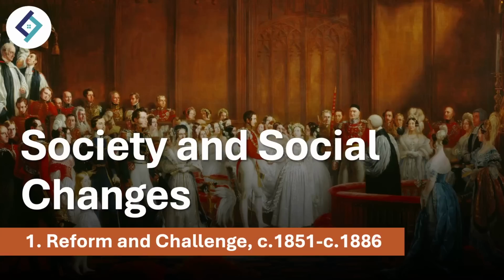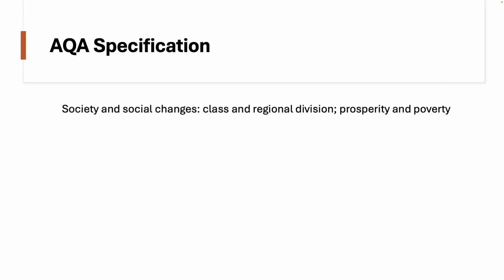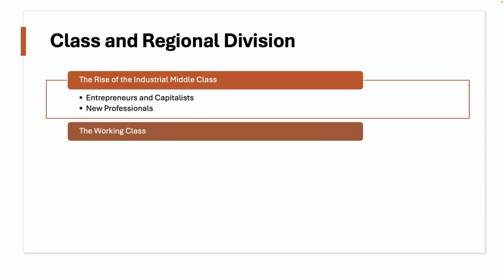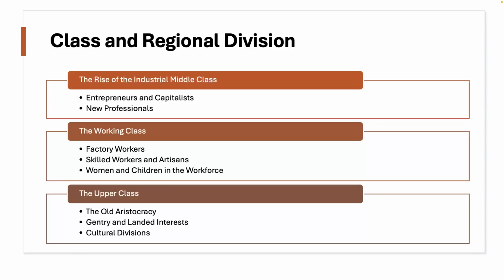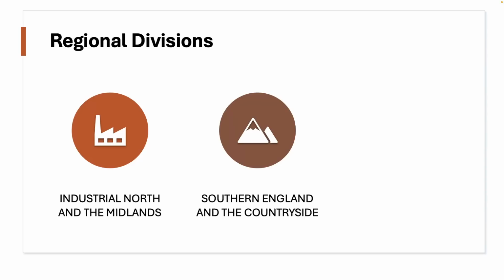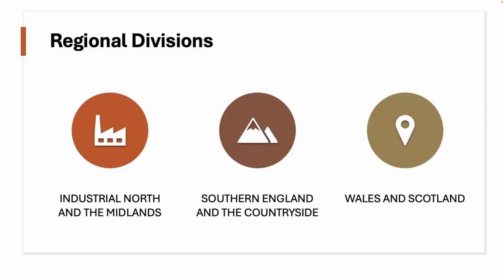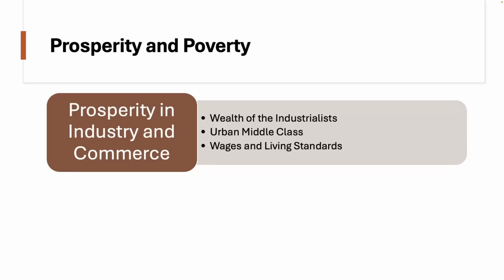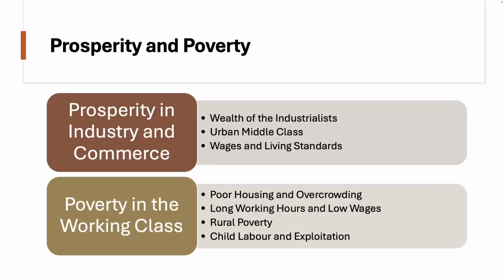Society & Social Changes | Challenge & Transformation | AQA A Level History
M. Roberts, Britain 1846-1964: The Challenge of Change (Oxford University Press, 2001).
M. Pearce, British Political History, 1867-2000: Democracy and Decline (Routledge, 2001).
A. Fortune, Challenge and Transformation: Britain, c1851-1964 (Oxford University Press, 2015).
R. Rees, Britain 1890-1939 (Heinemann, 2003).
M. Pugh, The Making of Modern British Politics, 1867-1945 (Blackwell, 2002).